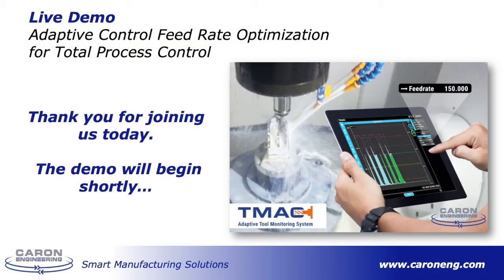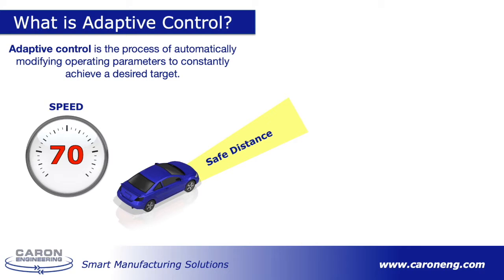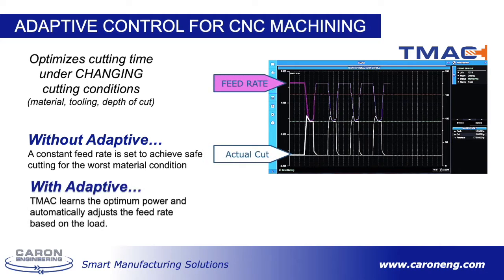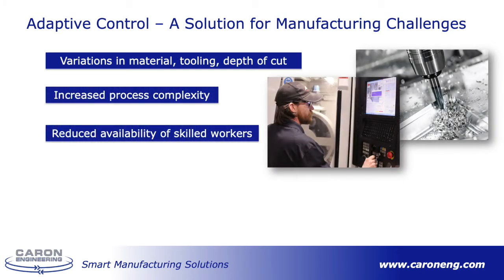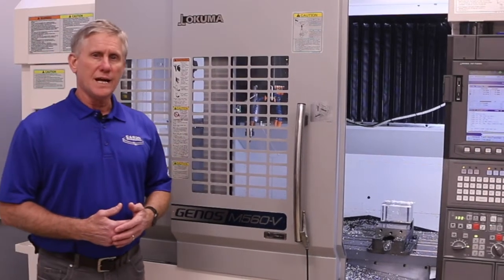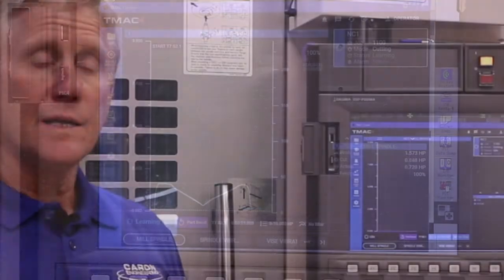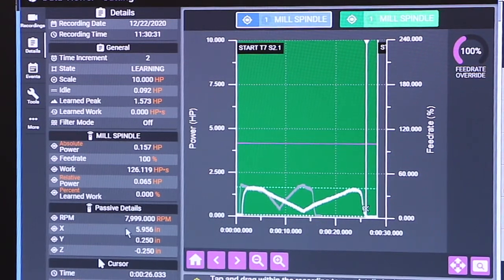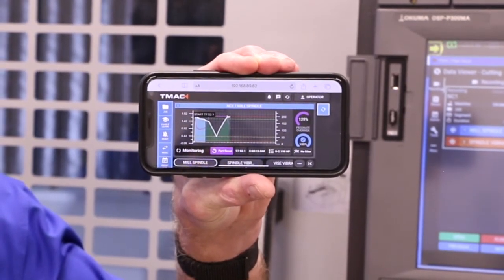Adaptive Control: Feedrate Optimization for Total Process Control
Manufacturers today are challenged with variations in material, tooling, and depth of cut. Adaptive control technology takes the guesswork out of programming for these changing conditions by automatically controlling the feeds and speeds in-real time as the tool cuts through the material. Join us for a live demo to see how implementing (TMAC) adaptive control maximizes your investment in the entire machining process.